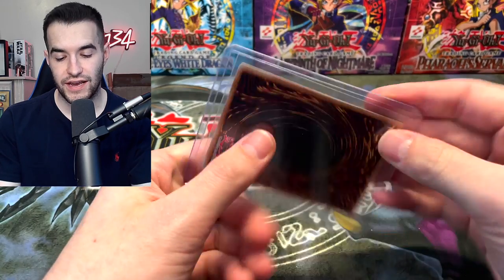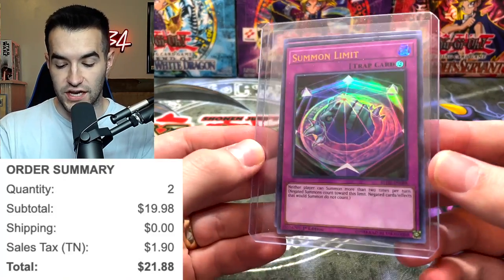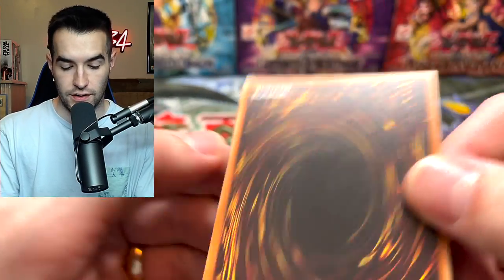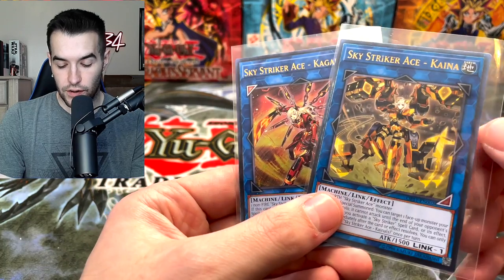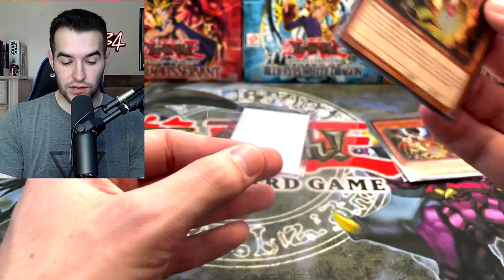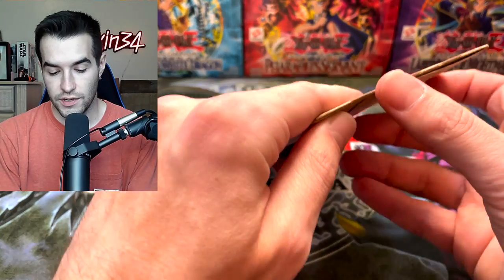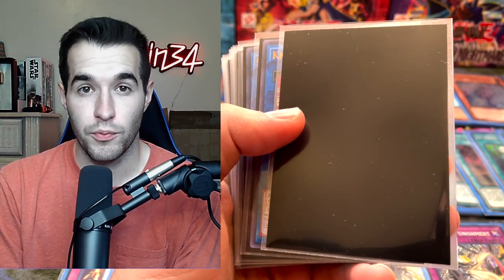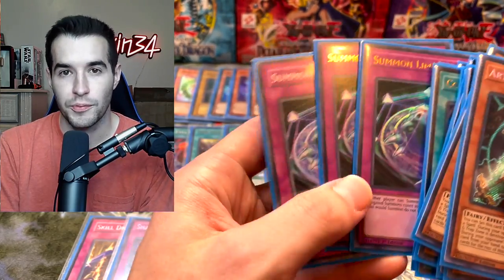I Spent $4,000 On A Meta Dark Magician Deck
➤TCGPlayer Link!